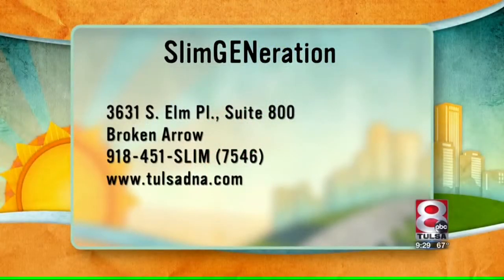What is SlimGeneration & How Does It Work?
Lose between 2 to 7 pounds of body fat per week. Learn how your GENES and DNA impact your weight loss and health.